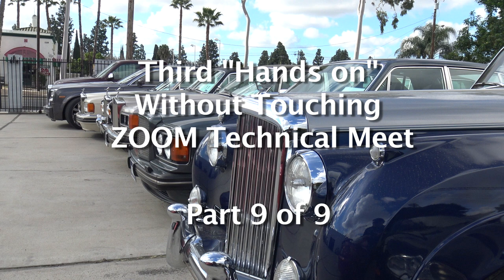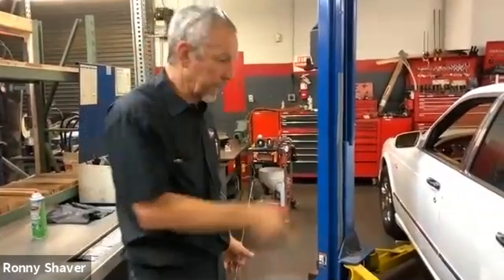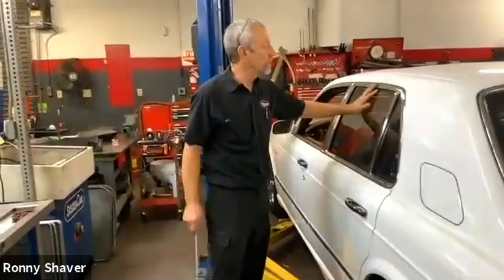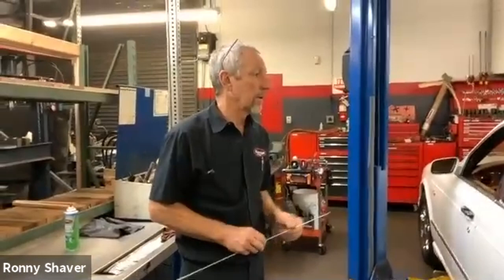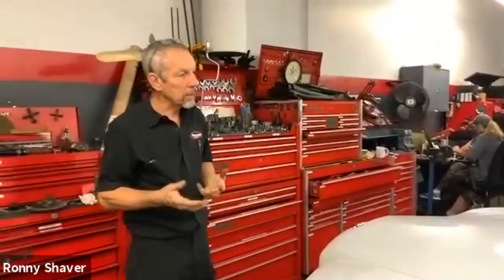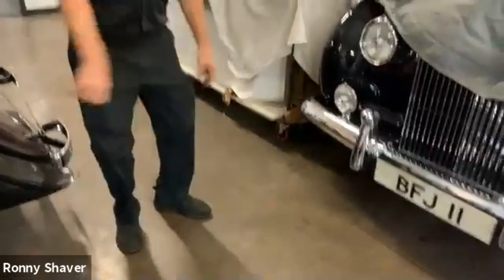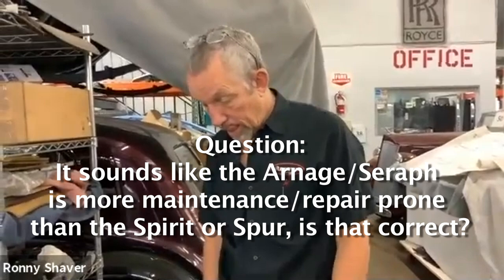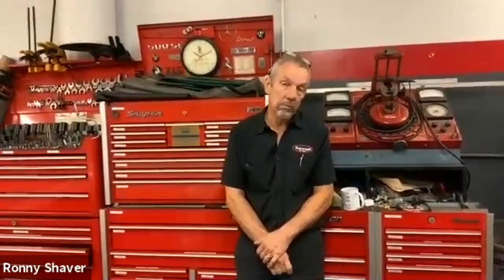2001 Bentley Arnage Inspection and Service Recommendations Part 9 of 9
Ronny Shaver of Ronny's Garage presents his third "Hands On" Without Touching ZOOM Technical Meet at his facility in California. This tech meet is being streamed over the internet (instead of being presented in the presence of the usual gathering of car enthusiasts) to be in compliance with all applicable state, county and city COVID-19 ordinances governing social distancing and gatherings during this pandemic. In this tech meet, Ronny describes and explains many of the features on this Arnage and many of the tell-tale signs of pending mechanic service that will be required. This tech meet is in 9 parts (each about 10 minutes in length). After viewing this clip please continue on to view the next clip to view the entire tech meet. Congratulations Ronny on another successful ZOOM live streaming tech meet!  Many of the repairs call for a degree of mechanical competence, experience and expertise. If not performed properly, the attempted repairs may result in property damage and personal injury."